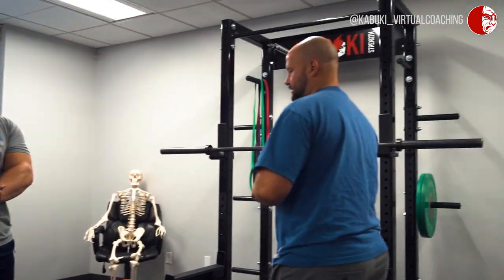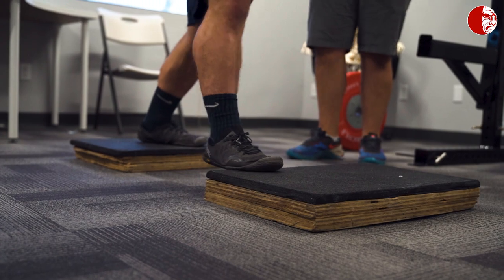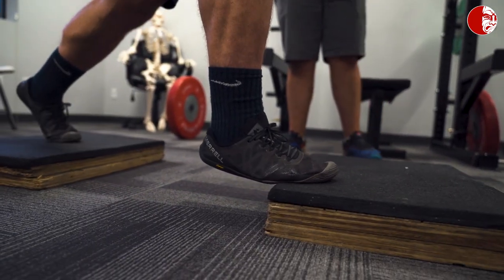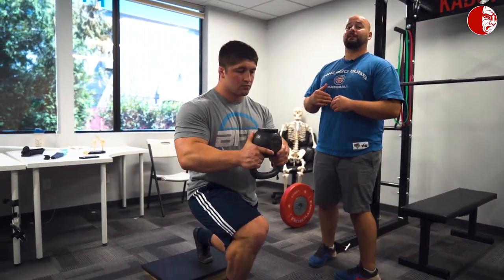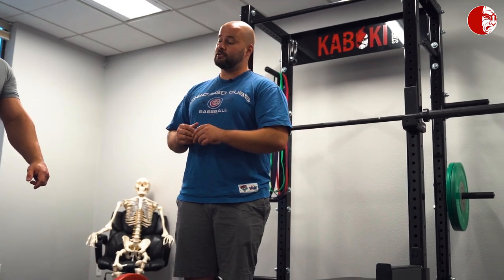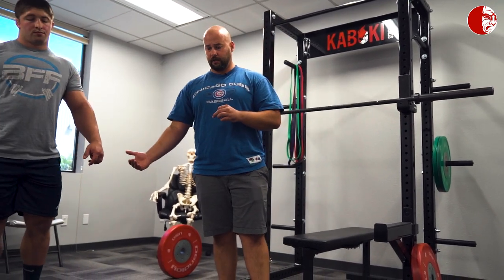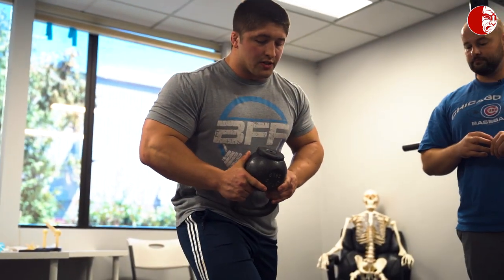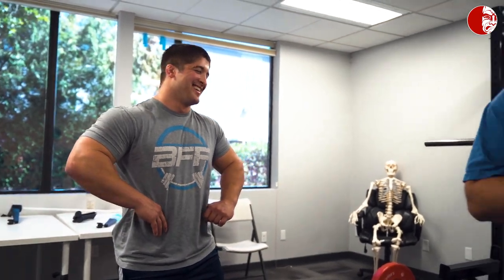Drill For Stronger Feet And Ankles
Brandon - "Splits squats can be loaded in a variety of ways to target specific muscles. One less common variation is offloading your front foot to make your feet, ankle, and calves work harder. This is an excellent variation to be done as prep work for squatting or can be loaded for heavy for strength work at the end of a lower-body day.

Presented by @brandon_senn and @bmorg33

Coaching:
VirtualCoaching.co

2020 Courses:

• Virtual | Aug 15-16

• Los Angeles | Sept 19-20

• New York City | Oct 17-18

• Burnsville, MN | Nov 14-15